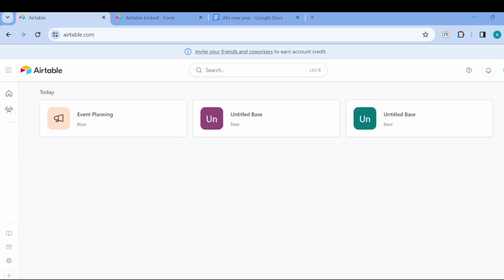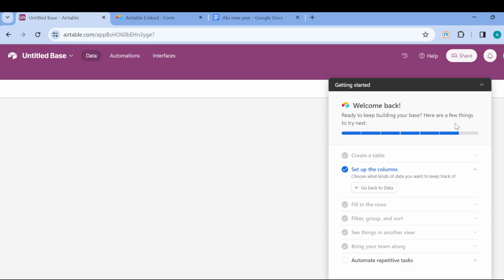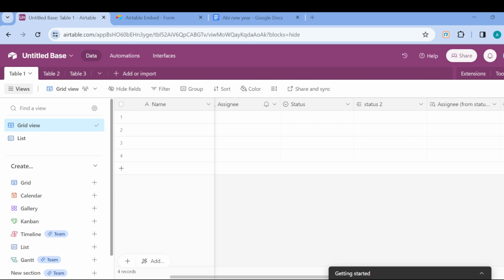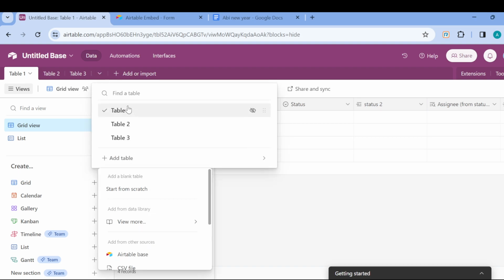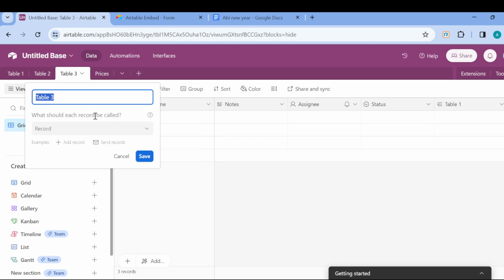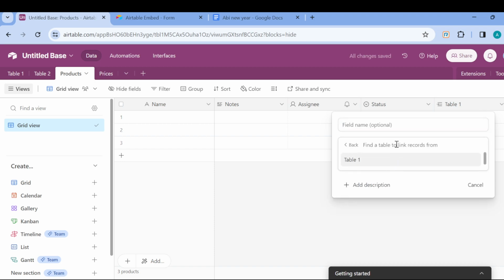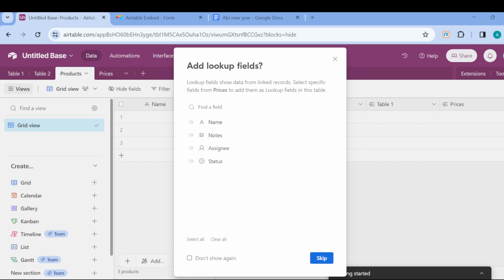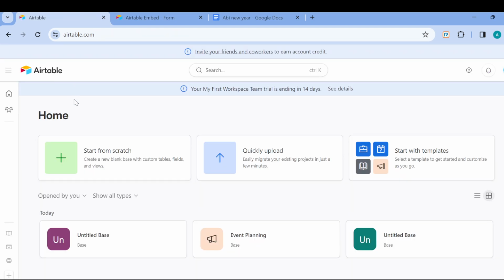How To Use Airtable For Inventory Management (Easiest Way)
Today we talk about How To Use Airtable For Inventory Management, so stay until the end of the video to see the full explanation.